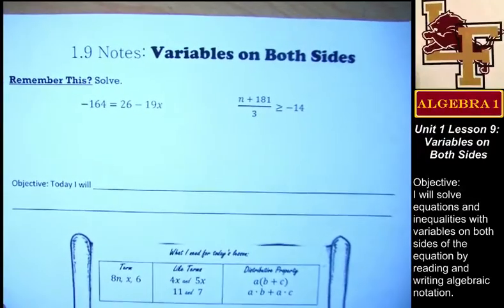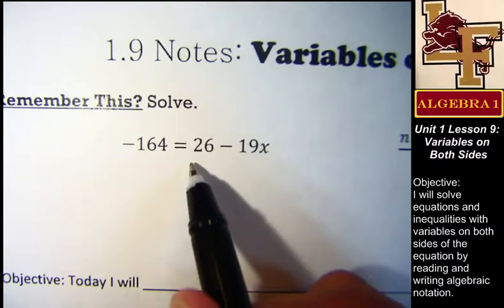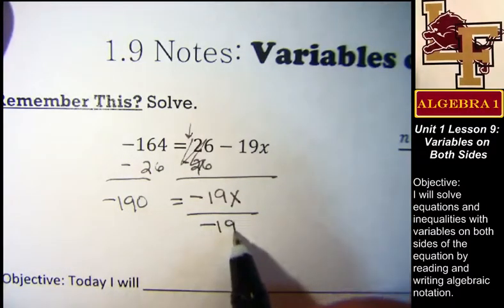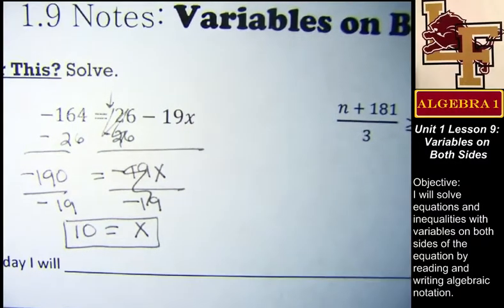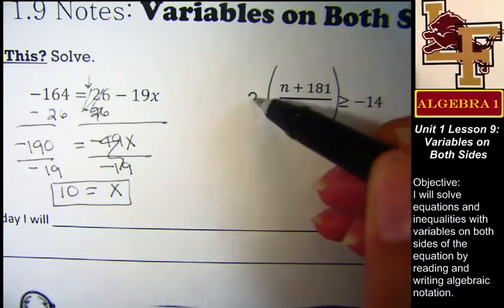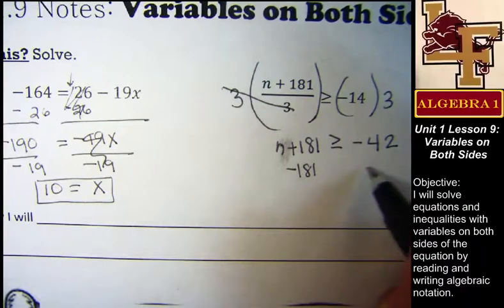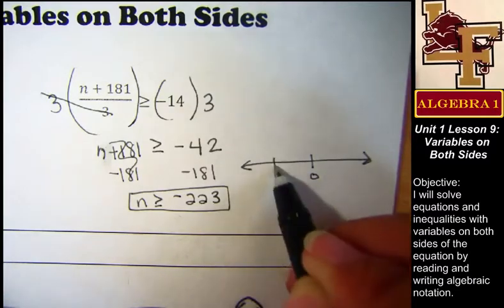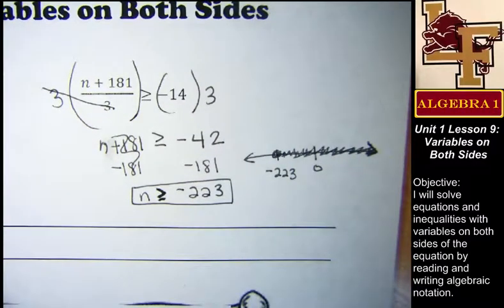1-9: Variables on Both Sides, Remember This!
1-9: Solve Equations & Inequalities with Variables on Both Sides

Today, I will solve equations & inequalities by writing in algebraic notation.

In this segment, we remember this.

¿Necesitas una explicación en español?

Thanks for your patience with me in getting this video published.

Follow the Teacher!